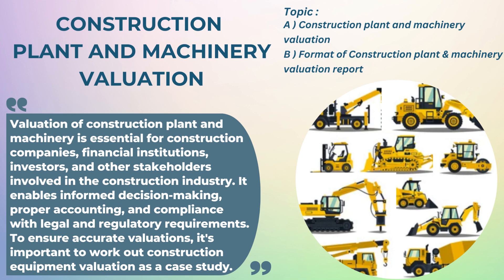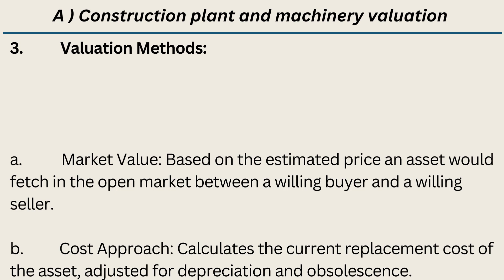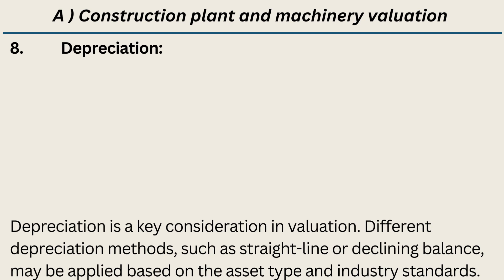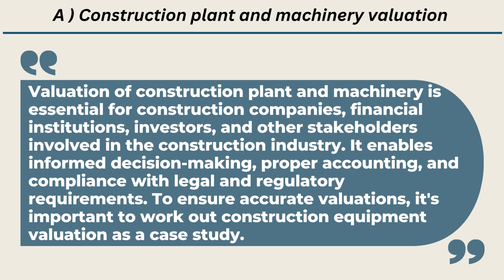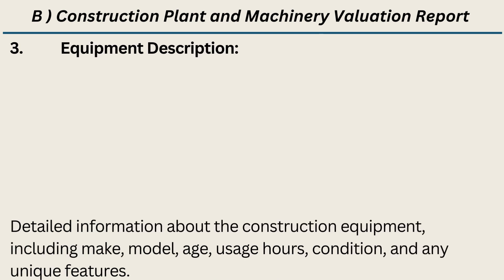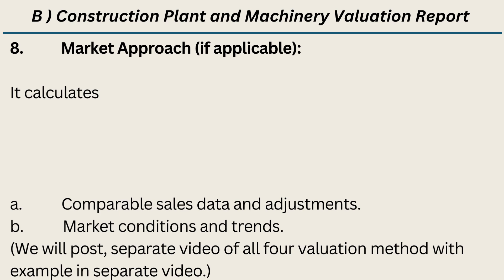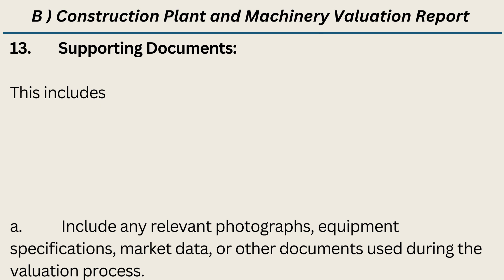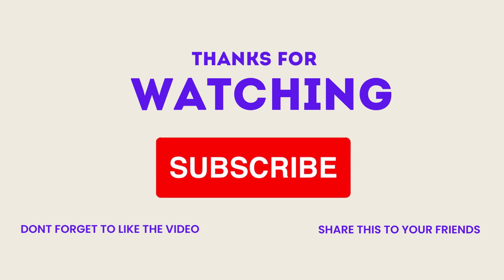Equipment Valuation I Construction plant and machinery valuation I Construction Equipment Valuation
Dear friends,
This video will discuss about in brief about Construction plant and machinery valuation and its report format detail.
We'll start presenting now.
A ) Construction plant and machinery valuation
Valuation of construction plant and machinery is a specialized subset of plant and machinery valuation that focuses on equipment and assets used in the construction industry. Plant and machinery valuation is the process of determining the current fair market value of equipment. Valuation is important for a variety of purposes, including financial reporting, taxation, insurance, sale or purchase of assets, mergers and acquisitions, and legal matters.
Here are more details about construction plant and machinery valuation:
1.  Asset Types:
2.  Purpose of Valuation:
3.  Valuation Methods:
a. Market Value:
b. Cost Approach:
c. Income Approach:
d. Comparable Sales Approach:
Ultimately, the choice of valuation method (market value, cost approach, income approach, etc.) should be based on the specific circumstances and the intended use of the valuation, as different methods may yield different results.
4.  Condition Assessment:
5.  Equipment Utilization:
6.  Location:
7.  Market Trends:
8. Depreciation:
9. Obsolescence:
10.  Replacement Cost:
11.  Legal and Regulatory Compliance:
12.  Documentation and Reporting:
13.  Equipment Identification:
14.  Projected Useful Life:
Valuation of construction plant and machinery is essential for construction companies, financial institutions, investors, and other stakeholders involved in the construction industry. It enables informed decision-making, proper accounting, and compliance with legal and regulatory requirements. To ensure accurate valuations, it's important to work out construction equipment valuation as case study for each method.

B ) Format of Construction plant and machinery valuation report
A construction plant and machinery valuation report is a formal document that outlines the process, methodologies, findings, and conclusions of the valuation of equipment used in the construction industry. While specific report formats may vary depending on the valuation firm or organization's standards.
Here's a general format you can follow for such a report:
Construction Plant and Machinery Valuation Report
Report Cover Page:
a. Title: Construction Plant and Machinery Valuation Report
b. Valuation Firm's Name and Logo (if applicable)
c. Date of Valuation
d. Client's Name (if applicable)
Table of Contents:
a. List of sections and subsections with page numbers.
1.  Executive Summary:
It describes
a. A brief summary of the key findings and conclusions.
b. The equipment's estimated market value.
2.  Introduction:
It contains
a. Background information, including the purpose of the valuation.
b. Scope and objectives of the valuation.
c. Identification of the equipment being valued.
3.  Equipment Description:
Detailed information about the construction equipment, including make, model, age, usage hours, condition, and any unique features.
4.  Valuation Methods:
It describes
a. Explanation of the valuation methods used, such as the market approach, cost approach, income approach, or Comparable Sales Approach.
b. Justification for selecting the specific methods.
5.  Comparable Sales Data (if applicable):
6.  Cost Approach (if applicable):
7.  Income Approach (if applicable):
8.  Market Approach (if applicable):
9.  Equipment Inspection and Condition Assessment:
10.  Legal and Regulatory Compliance (if applicable):
11.  Findings and Conclusions:
12.  Recommendations (if applicable):
13.  Supporting Documents:
14.  Signature and Certification:
15.  Appendices (if applicable):
16.  Acknowledgments and References:

Please note that the specific content and format of the report may vary based on the unique requirements of the valuation and any industry or regulatory standards that apply.